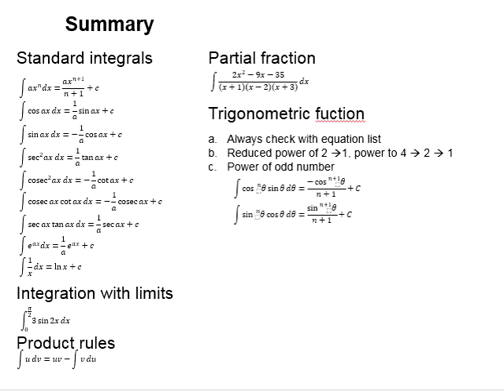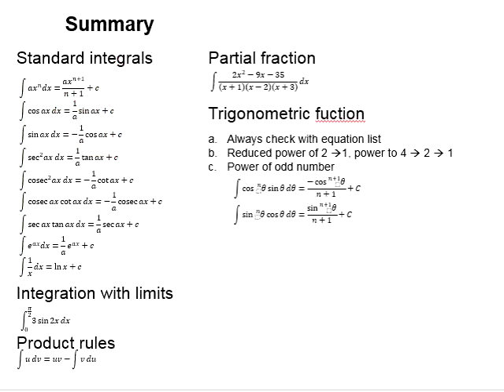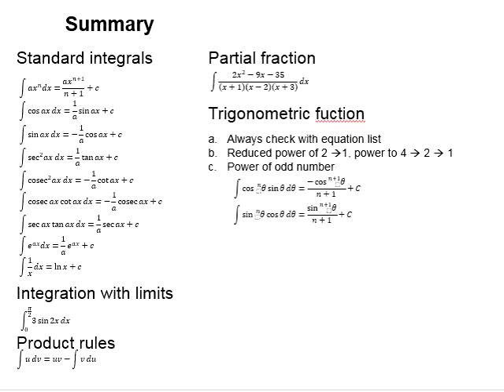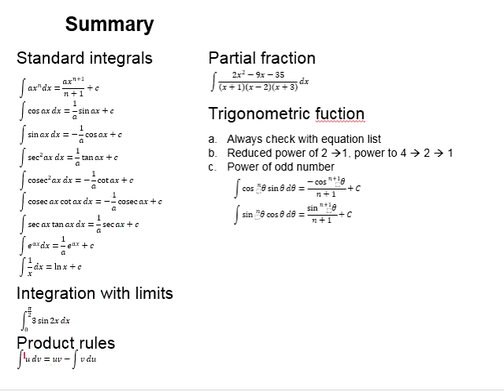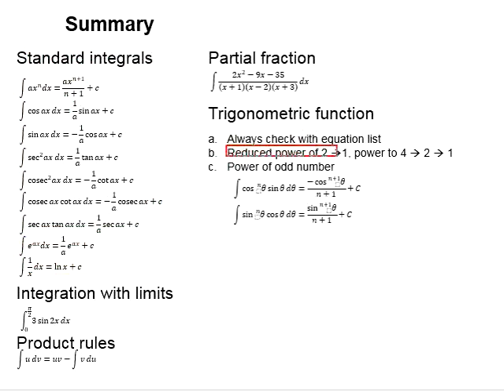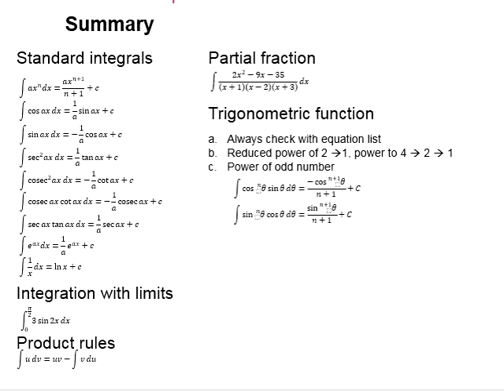3.17 Chapter summary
Chapter summary: Integration